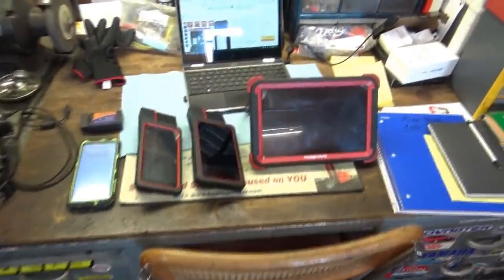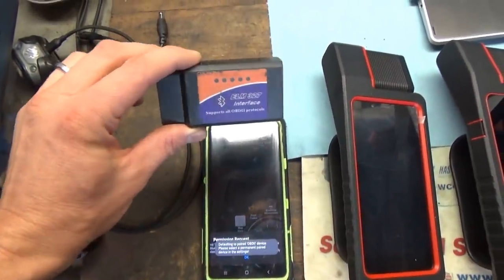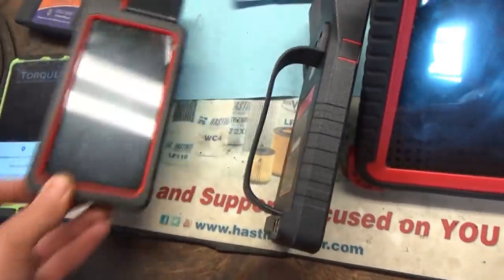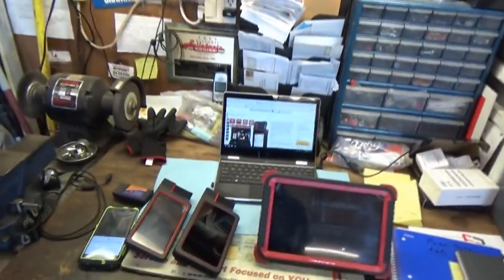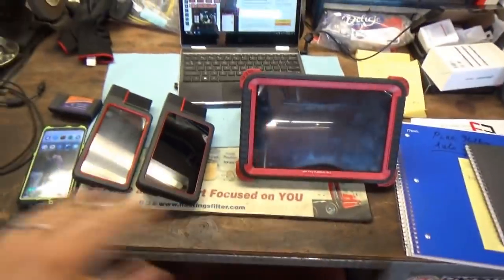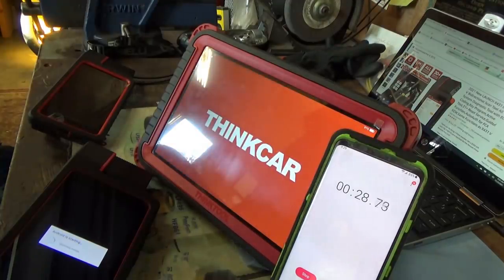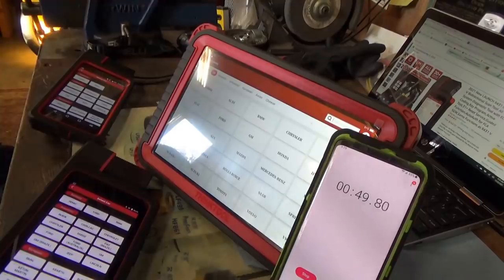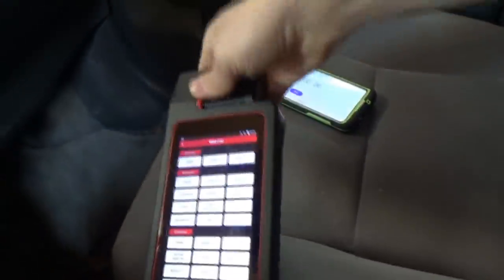Which SCANNER Should I Get?? (Launch Diagun V vs. ThinkTool PROS)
Many viewers have asked: "Ivan, which scanner do you recommend?"

Well here is a head-to-head comparison of two of my favorites for modern vehicles:
The Launch Diagun V vs.  ThinkTool PROS.

Both of these scanners feature amazing coverage and speed, but there are some substantial differences. Hopefully this video will help you decide.

BLACK FRIDAY SPECIALS: NOVEMBER 26th to 29th ONLY!!!

Ivan